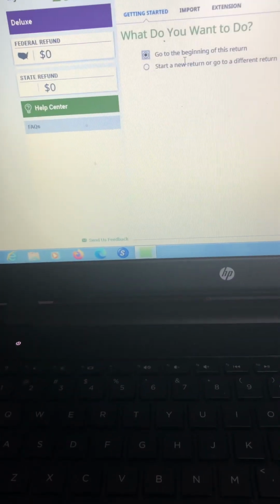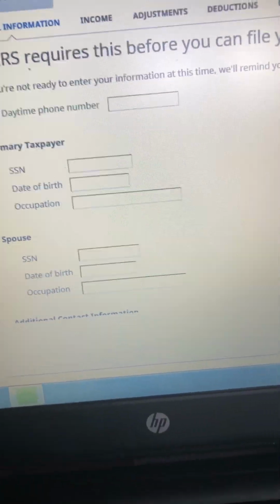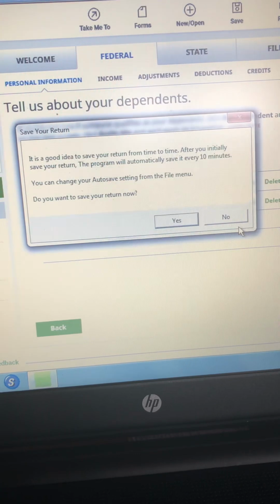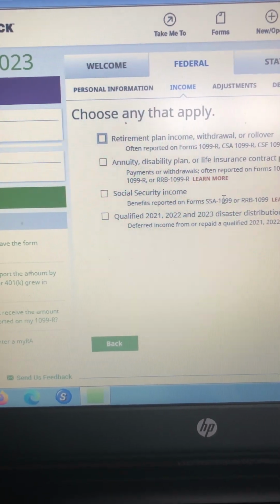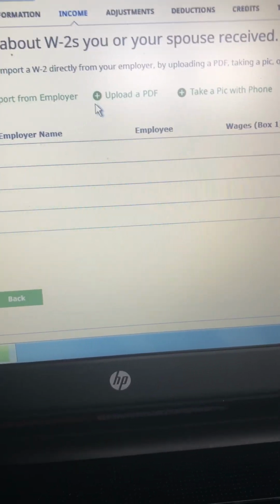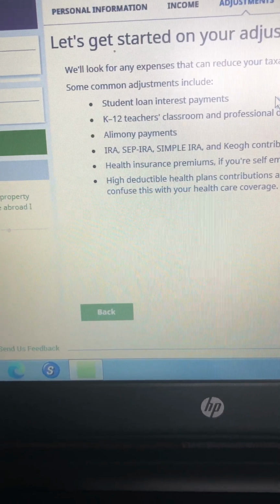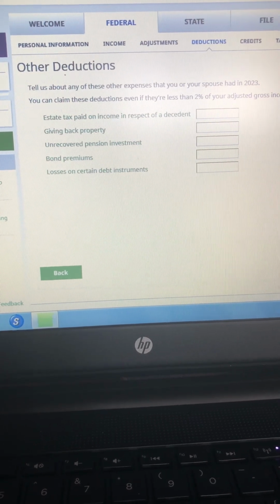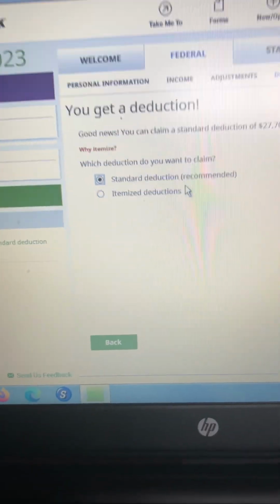How to use H&R Block 2023 tax software.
Preparing 2023 Income Tax Return.
H&R Block Premium plus State.